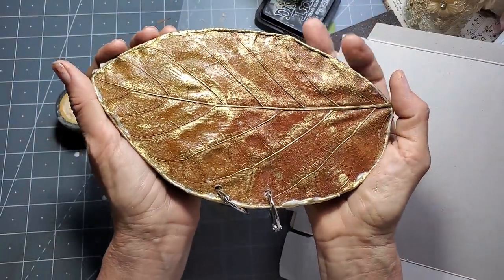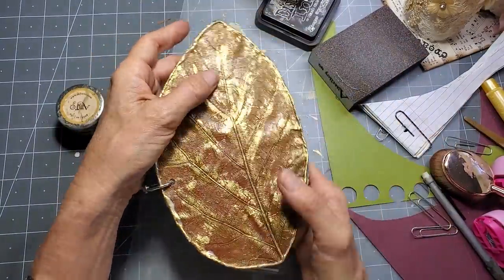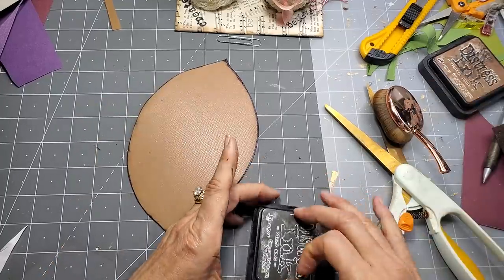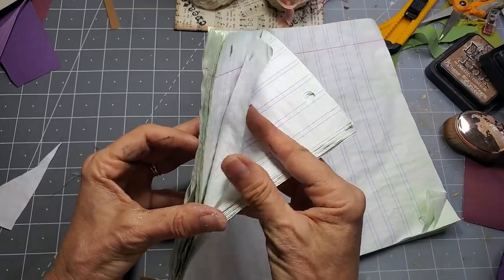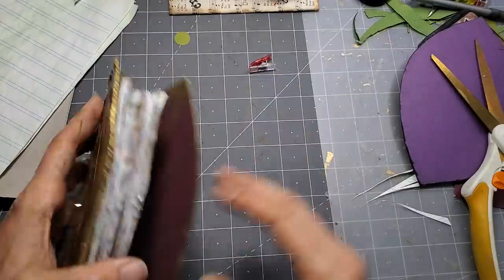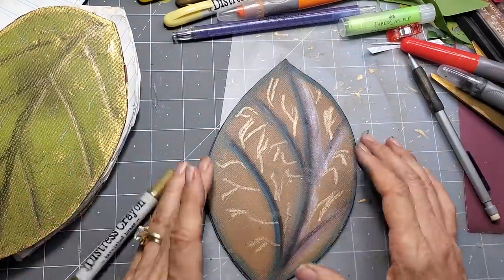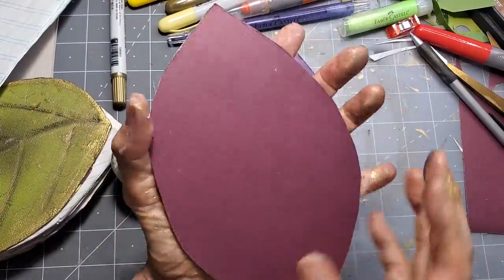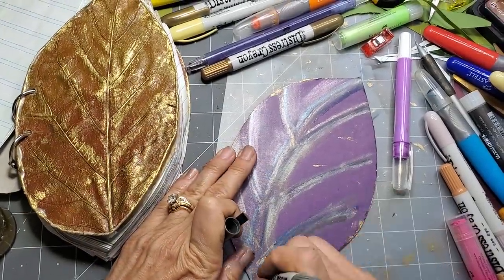GOT A CEREAL BOX & A LEAF? Let's Make a LEAF JOURNAL! Fun JUNK JOURNAL IDEA! The Paper Outpost! :)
GOT A CEREAL BOX & A LEAF? Let's Make a LEAF JOURNAL! Fun JUNK JOURNAL IDEA! The Paper Outpost! :) For all the nature junk journal lovers out there! Fresh green and also old dried brown leaves will work! Combine a cereal box and leaves to make really fun junk journals! Recycle cereal boxes and honor Mother Nature at the same time :) Let's do this! PS: You do not need real leaves to do this. I will show you how :) Let's have some fun!

Items Used in this Video:
1. Sanding Block/Sponge
2. Distress Ink Pads
3. Fabrifix Glue
4. Cropadile 2 Big Bite
5: Sugar Belle's Icing Piping Bottle
6. Gelatos
7. 8 Inch Fiskars Scissors
8. Circle Punch Set
9. Mod Podge
10: Gold Gilding Wax

Drawing is Aug 1 2021! :)